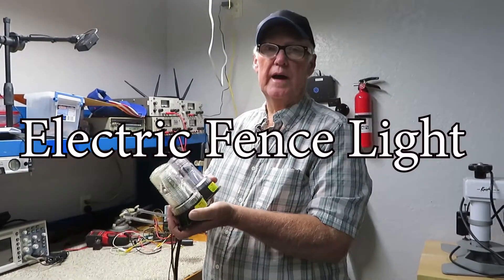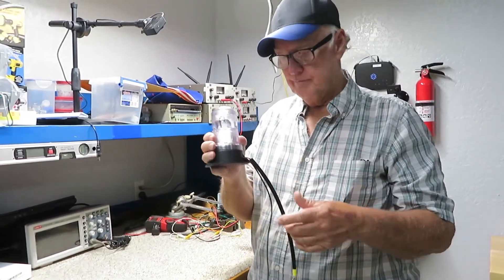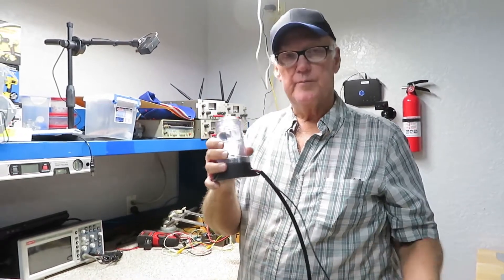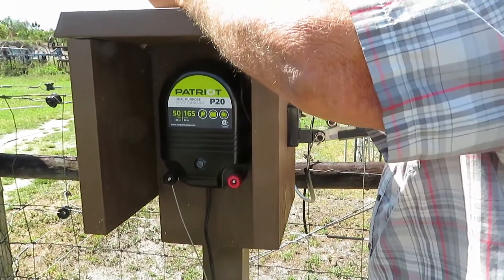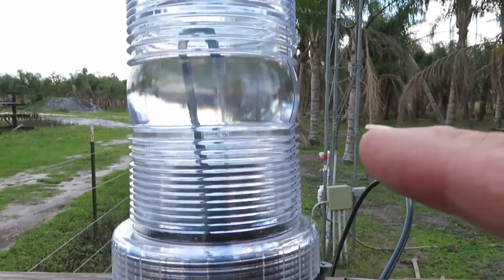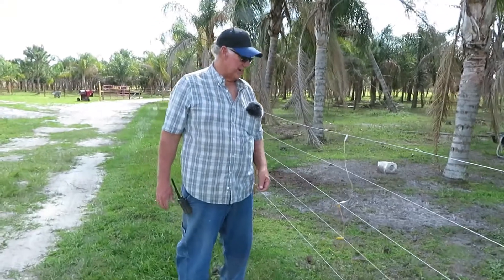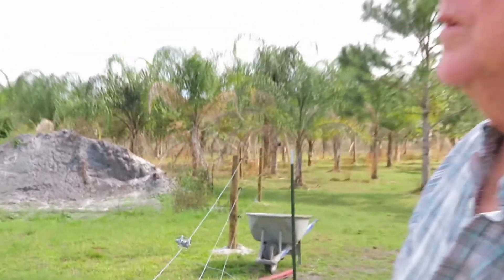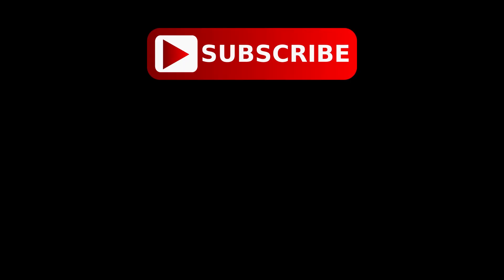Electric Fence Light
This is a product review on an electronic fence test light (EFL) that determines if your electric fence charger is working properly with nothing obstructing the signal or shorting it out. One is an LED and the other is a flash tube style. Showing you how to hook these up properly. I was satisfied with the results and it works for what I wanted